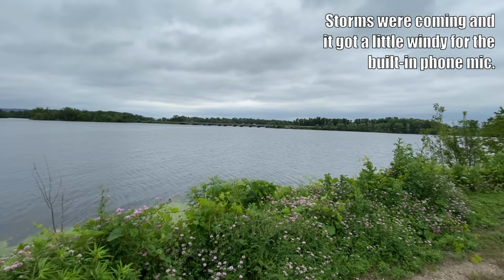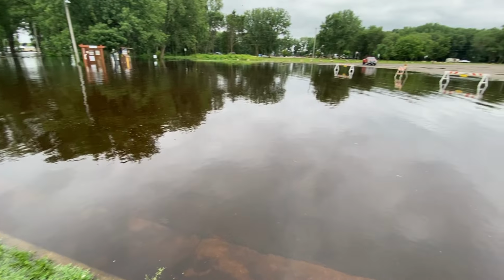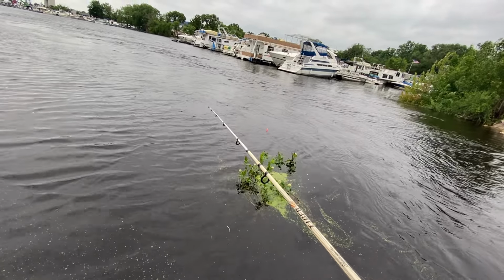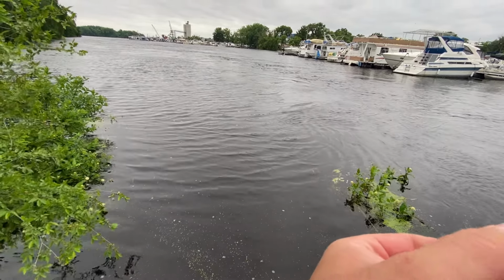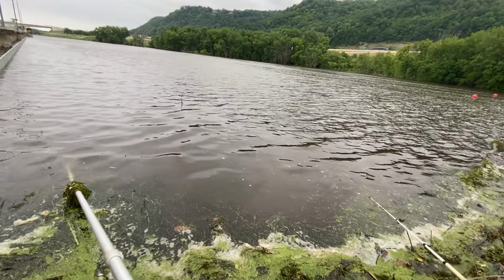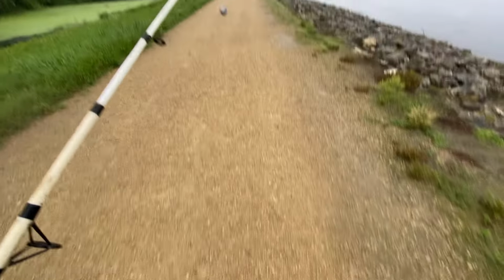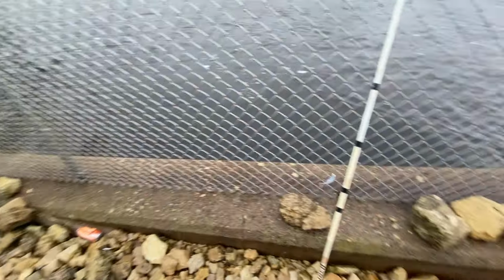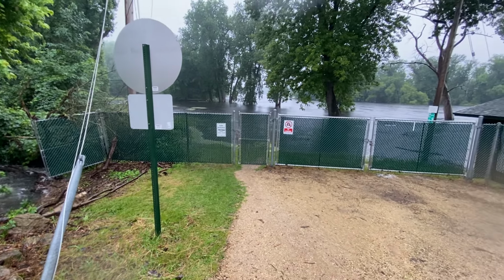Flood Tour! Taking a Look at Flooded Mississippi River in WI/MN (and fishing it)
There is an unusually late and high flood going on right now. A slightly lower spring flood is normal but not one this high in late June and early July. I was curious how a lot of these places looked so I went and checked them all out. When possible I tried to catch a fish too.